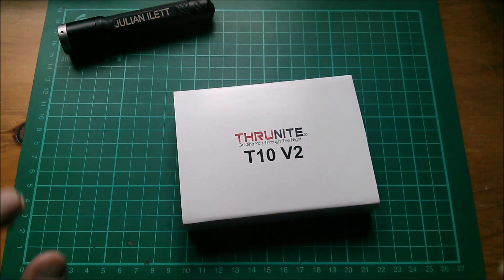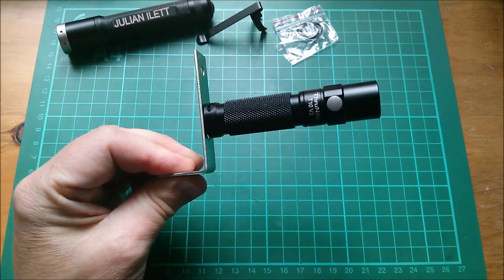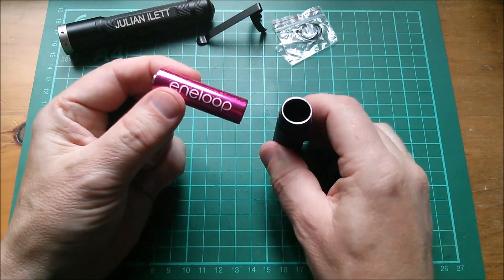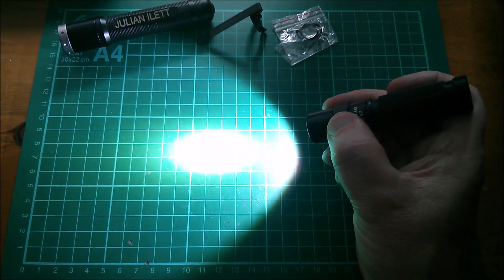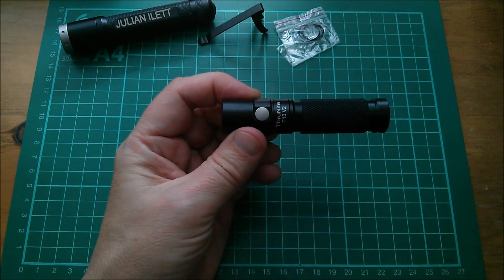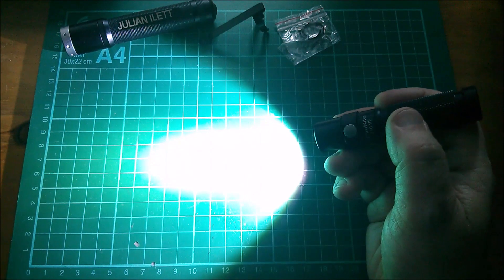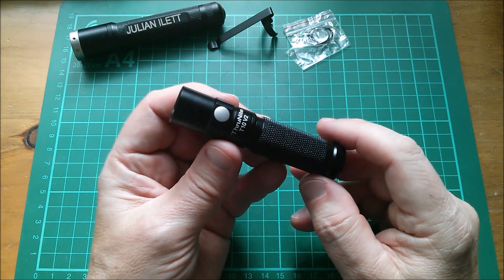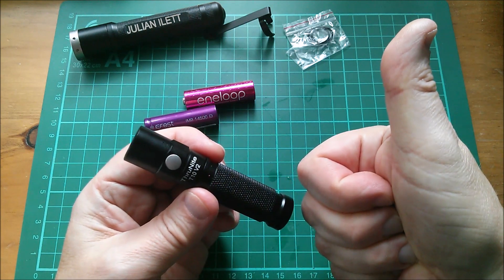Thrunite T10 V2 Flashlight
Review of the Thrunite T10 (Version 2) flashlight.

Amazon UK
Amazon US